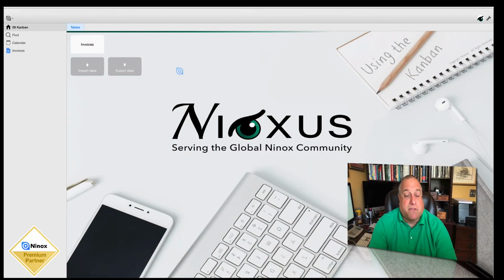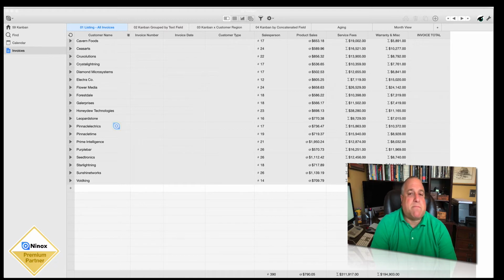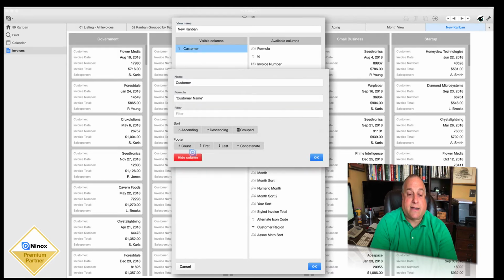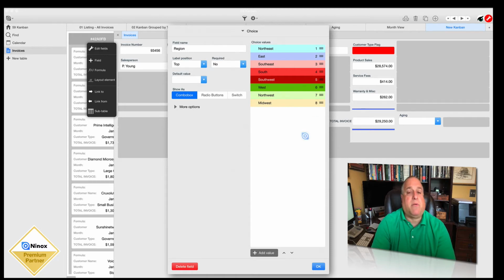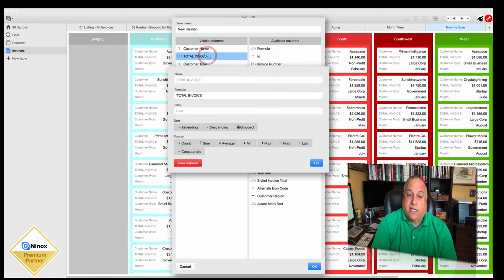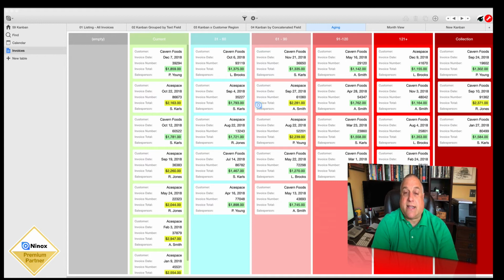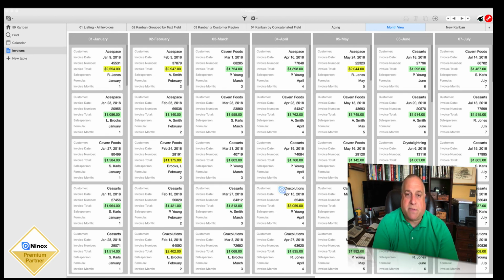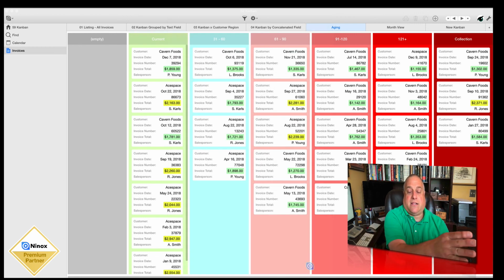500.01 - Using the Kanban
The Kanban is an extremely powerful feature in Ninox that also happens to be very easy to create.  This columnar view of table records is great for displaying and managing records that are grouped and/or categorized by any number of criteria.

In this video, you'll learn how to group and present content in Kanbans by text fields, choice fields and concatenated formula fields to add a fantastic visual component to your Ninox database applications.